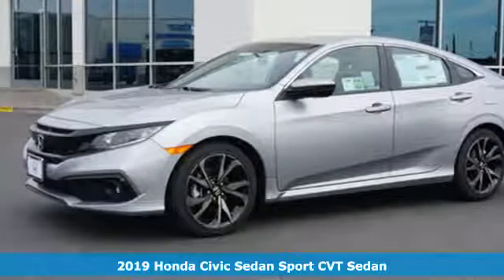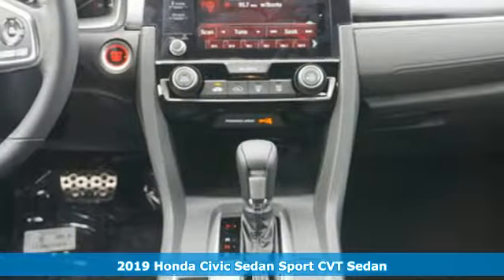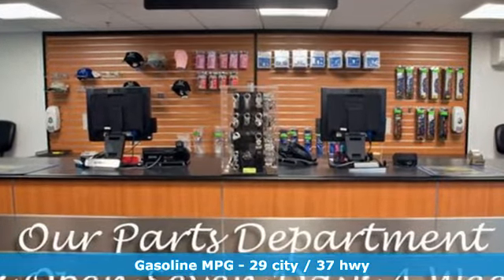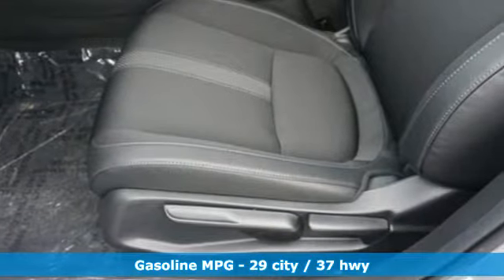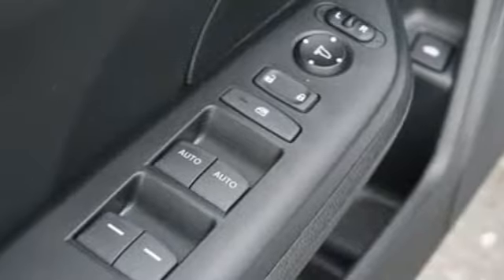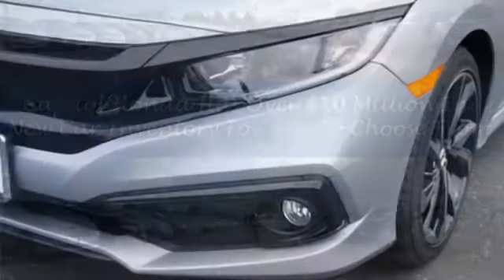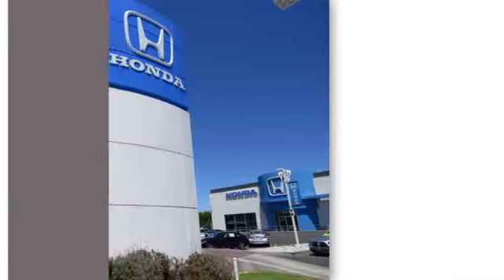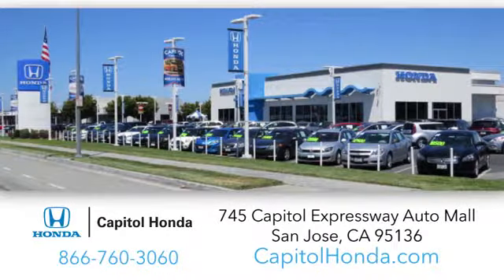New 2019 Honda Civic Sedan San Jose CA San Francisco, CA #104883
Year: 2019
Make: Honda
Model: Civic Sedan
Trim: Sport CVT
Engine: 2.0L 4 Cylinder
Transmission: CVT
Color: Lunar Silver Metallic
Interior: Black
Stock #: 104883
VIN: 2HGFC2F85KH532869

Address:
745 Capitol Expressway Auto Mall